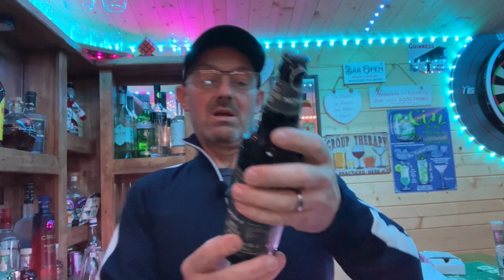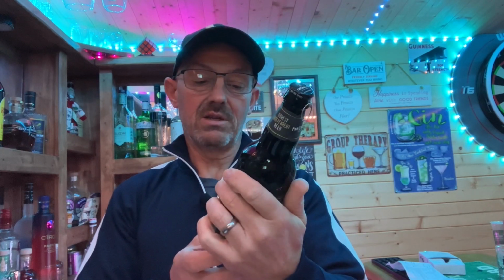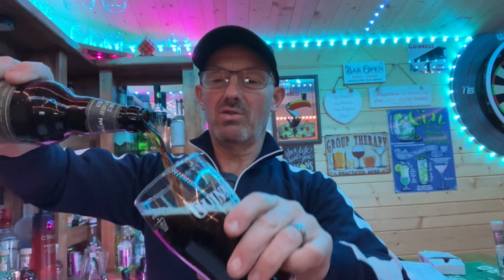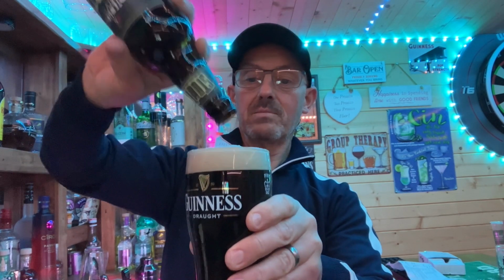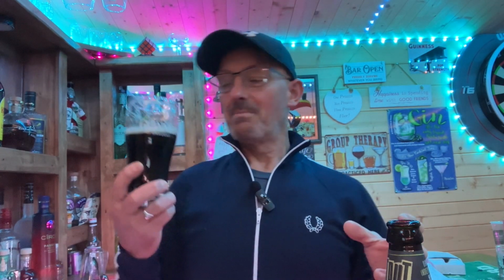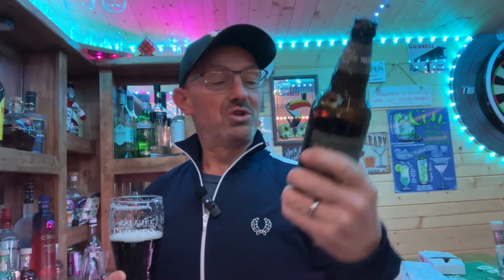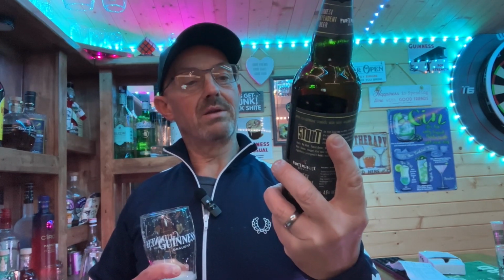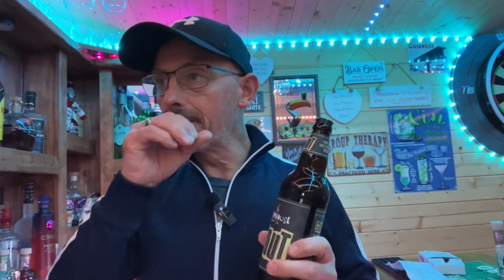Porter House Brew Co Irish Stout review . ABV 4.6 % IBU 30 . A stunner! 🤜🏻🤛🏻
Found this in the stock and thought I’d review it as it’s stout season.
Never thought it would be as good as it was . A new love of mine which will be re-ordered and enjoyed at The Spencer Arms .
Take care . Speno 💙❤️
Beers of Europe website below .

Porterhouse 👇🏻

The Spencer Arms 👇🏻

Beers of Europe below 👇🏻